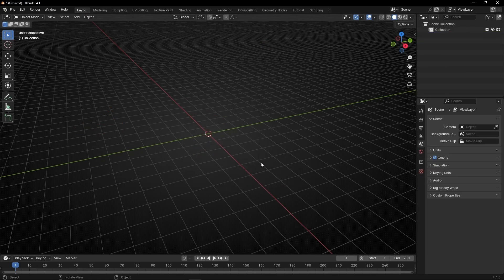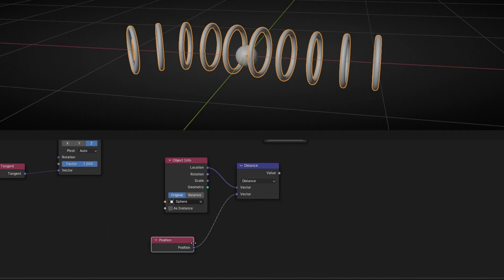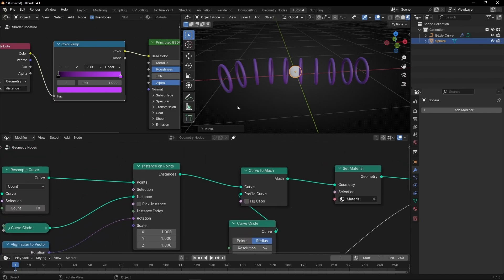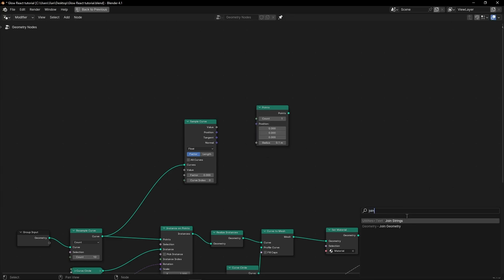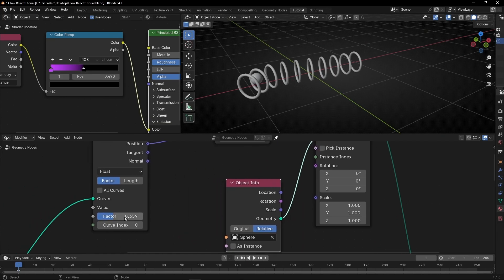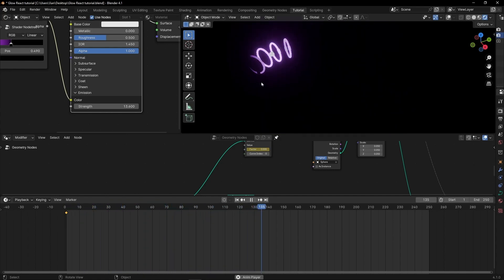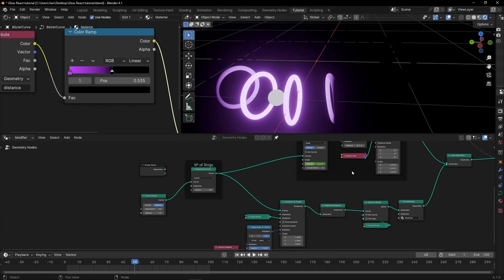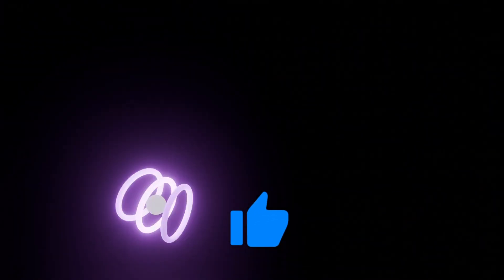Animate Sphere LIGHTING RINGS in Blender - Geometry Nodes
Learn how to light up rings when an object goes through them in Blender using Geometry Nodes. You will learn how to make a glowing react animation based in distance.

00:00 Intro
00:40 Curve to Rings
02:17 Sphere
02:40 Color React with Attribute Distance
05:28 Realize Instances
06:20 Glow react
07:29 Sphere follow curve
11:50 Changing the Curve Shape
13:03 Circle loop animation
14:54 Draw new curves
15:40 Adding more colors and React Range